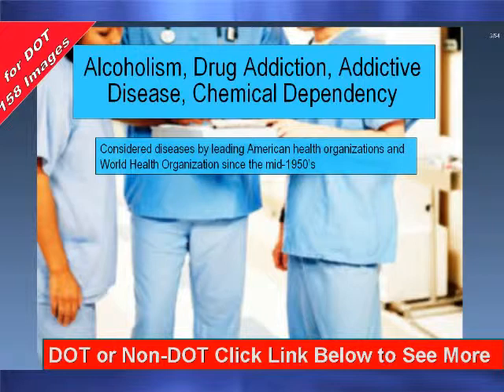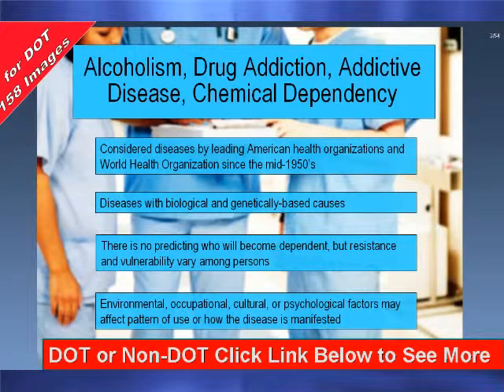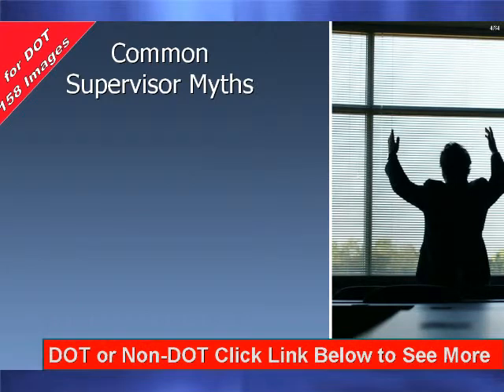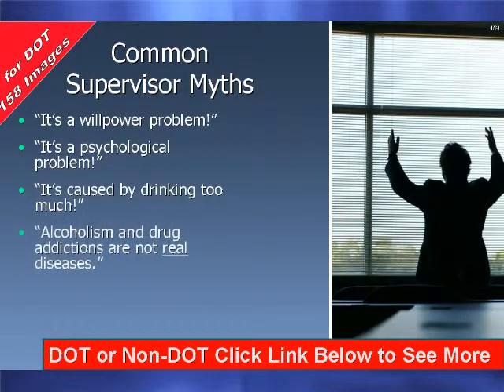Drug and Alcohol Course: Course on Drug and Alcohol for Supervisors or Employees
- A drug and alcohol course won't be of much value to your audience if it does not help them think about their own alcohol and drug use, a person's drug and alcohol use that they know very well, or their family experiences that have shaped their opinions and deeply engrained beliefs about what alcoholism and drug addiction really is. Here is information from this course that gives you a small sample of the "to the point" and "tell it like it is" style of the narrator and author's choice of content. Alcohol or drug addicts with job problems who are in denial about their addiction are often convinced that other problems cause their job performance shortcomings.  Note what kind of impact this statement has you. Pretend you are in the drug and alcohol course yourself. ... Such employees are able to convince the supervisor that these other problems are primary. This is the first step toward prolonged toleration of performance problems by supervisors.  They become convinced they understand the employee's problems and begin to accommodate tolerate these problems as they grow worse. (Spouses of alcoholics do the same thing.) Denial is a defense mechanism that works hand-in-hand with myths and misconceptions about addiction.  Denial is used to avoid awareness and is reinforced by others who are willing to participate in it. By the time an employee's alcohol or drug problem affects the work situation, he or she usually knows there is a fuzzy relationship between life's problems and the alcohol or drug use.  This, however, does not mean the addict will talk about it or is self-diagnosed.  Far from it.  Still, this reality is what makes referral and treatment possible.  An addict does not have to want help in order for it to work.  Motivation to accept help comes in the treatment period as a result of re-education and self-diagnosis. "drug and alcohol course" "course on drug and alcohol"